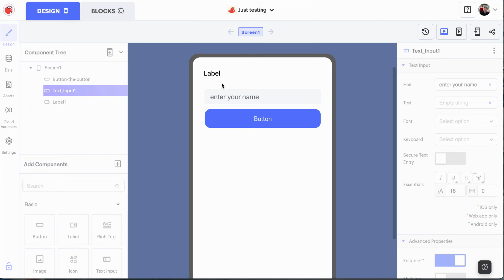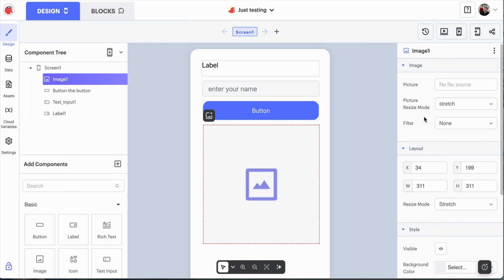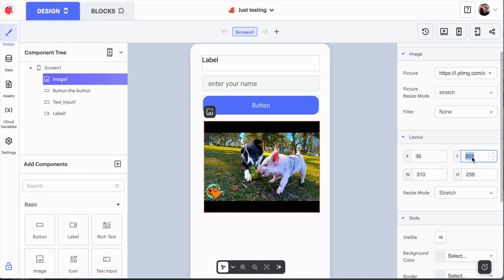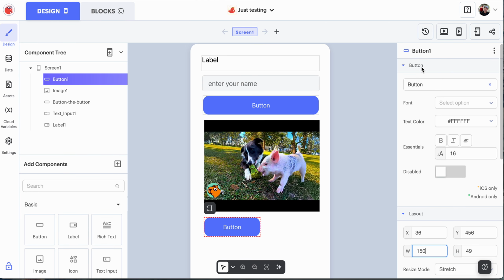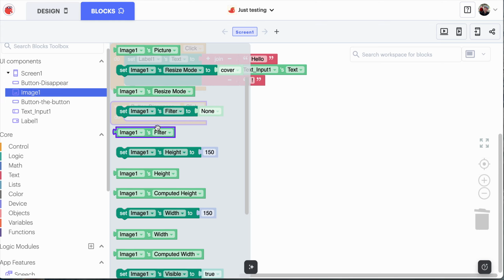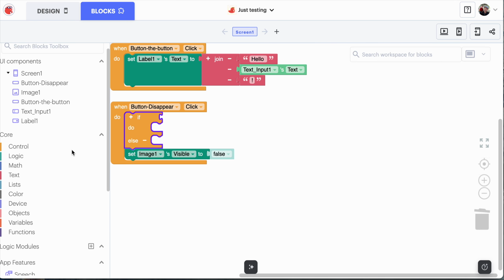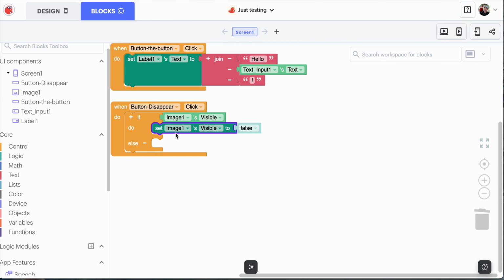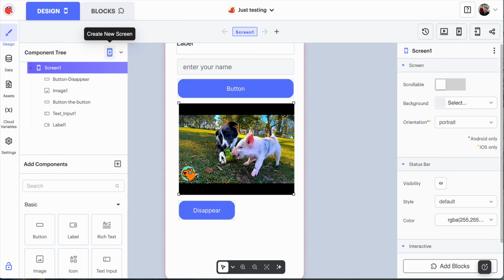Thunkable Basics: Show & Hide an Image with a Button (Beginner Tutorial)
📸 Thunkable Basics: Show & Hide an Image with a Button (Beginner Friendly!)

In this Thunkable tutorial, we level up your app by adding an image to the screen and then using a button to make that image appear and disappear when the user taps!

This is a simple but powerful skill that helps you understand how apps control what users see — and it’s a great foundation for building interactive UI features like pop-ups, hints, menus, and more.

✅ In this video, you’ll learn how to:

Add an Image component in Thunkable

Upload/select an image and place it on your screen

Use a Button to control what happens

Toggle Visible / Not Visible using Blocks

Create a clean “tap to show / tap to hide” interaction

💡 Next step idea: Turn this into a “reveal the answer” quiz app, a hint button, or an image-based guessing game!